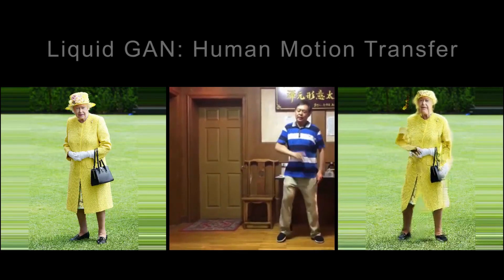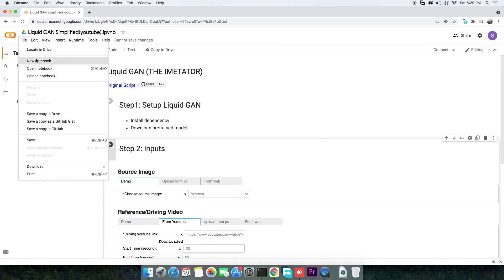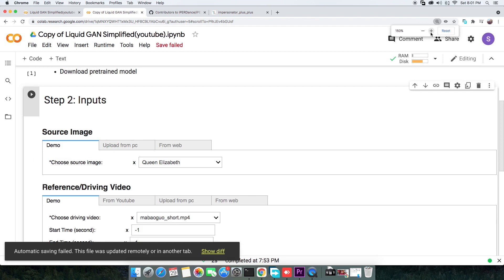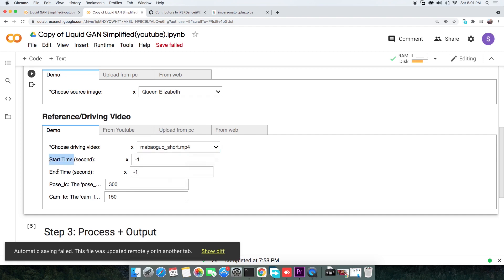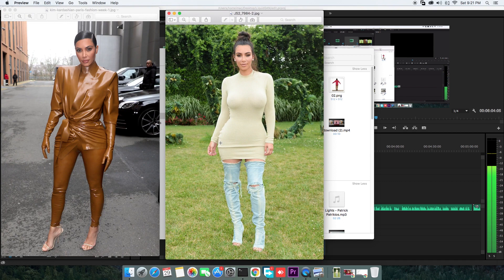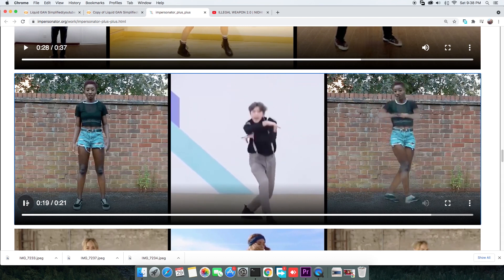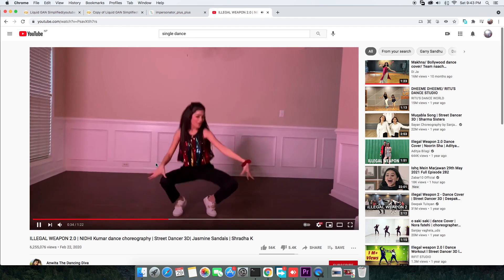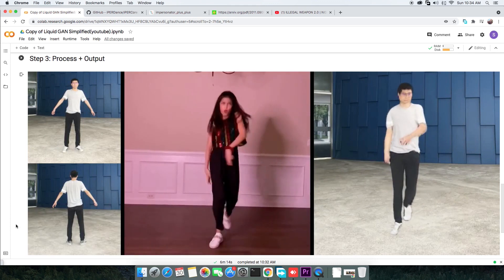Liquid GAN: Easiest Deepfake for Motion Transfer on Google Colab (meme generator)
Today we are making this. Uyrr… transferring full-body motion from someone in a video to a person on a still image. And will take no more than 10 minutes.

We are not going through the science but straight to making one for yourself with google colab.

Before I get your hands all dirty, hold your horses, to appreciate the work of authors and contributors for Liquid GAN.

You can start by making a copy of the script to your drive.
Run the first cell which will set up the environment, install dependencies and download pre-trained models. Go make yourself some coffee, this will take a moment, like 5 minutes.

The second cell will take all the inputs. Before you give any input though, execute the cell.
There are 2 major inputs, the source image, to which the motion is transferred, and the reference video, from which we extract the motion.

You can provide the source image in various ways, and they are listed in different tabs.
You can either pick one from the provided sample images for demo or upload your own image or refer image straight from the web.
For now, I will be using one of the sample images.

In the same fashion, you can mention your reference video from the provided sample, get from a youtube video, upload your own video or refer to a video from the web.

All of the provided sample videos have someone dancing in them. I will select one of the provided sample videos.

The start time and end time are used to trim the video in case they are long. Setting them to -1 leaves the video untrimmed.
Other inputs like pose_fc and cam_fc can be left unchanged.

Finally, execute the last cell. This will take some time depending on the length of the reference video. Well, you can get back to watching cat videos on youtube until it is done.

Mine took about 10 minutes.
When it's done your output is displayed.
That is easy as it gets.

Now let's say you have a source image of the target person. It could be your friend or just some victim of your meme.
It is best if the source image has only one person standing, preferably in a T pose and with the distinct feature of legs and arms.
Go back to the second cell, and switch to “upload from pc” tab. Here, out of 3 upload options only the first which is for the front facing image is essential. Back facing and the background image are optional to remove artifacts.
Sometimes when the person on the reference video turns around, liquid gan reuses the texture resulting in 2 face persons on the front and back of the head. Adding the back-facing image will solve this issue. To further remove any artifacts due to moving subjects you can add the clean background image without the person on it.

Once done make sure you don’t change the tabs again.

For reference video, you can again go with the provided sample video but let's take a youtube video. Youtube videos can be long and we might just be interested in a small portion of the video. So,
just note the start and end time of the video you're interested in trimming. Similar to source image, you want the trimmed video to have only one person with distinct features of legs and arms and steady camera for best results.
If you have multiple people in them you want to crop the video and upload them.

Just paste the youtube Url link and the noted start and end time in seconds.
You can ignore the rest and execute the last cell.
After a good break, your results will be waiting for you.

Looks like KK lost all her curves there. If you don't want that to happen to your model, you can have images taken at multi-angles and upload them all together as your source input. This will get you the best results.

Technology is getting better and it's getting hard to differentiate what's real and fake.
Remember with great power comes great responsibility.
In Fact, we don’t hold any responsibility for any wrongdoings from the tools learned from this video.

If you are curious how LiquidGAN works there is the link to the paper in the description.

We would very much appreciate your support, so please spread this video like wildfire, hit the like button, subscribe, and ring that bell for exciting videos to come like AI predicting someone’s face just from their voice or image inpainting on a simplified notebook.
You could also benj our previous videos like deep face for facial expression, cloning someone's voice, upscaling tiny images, coloring old black and white images, making slow-mo videos from regular video files, and many more.